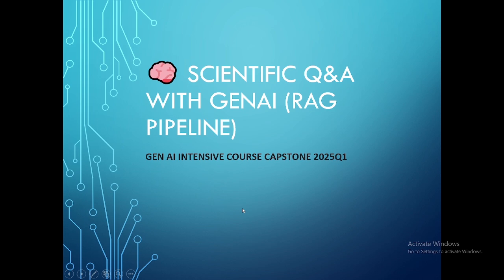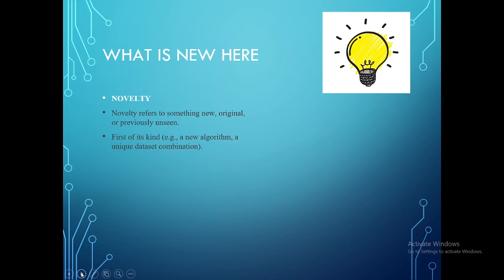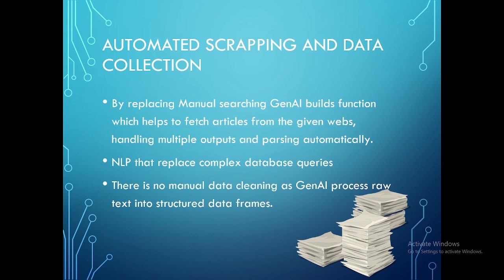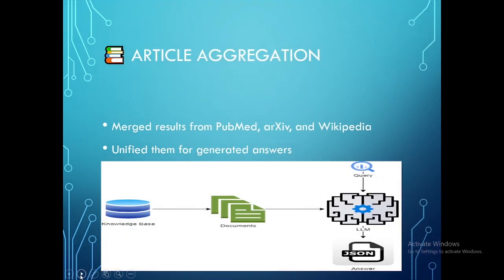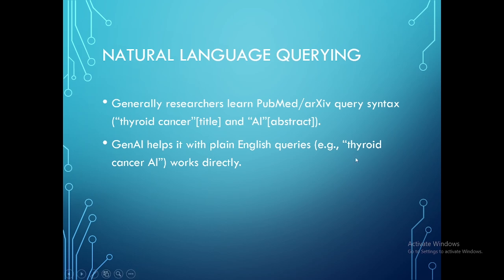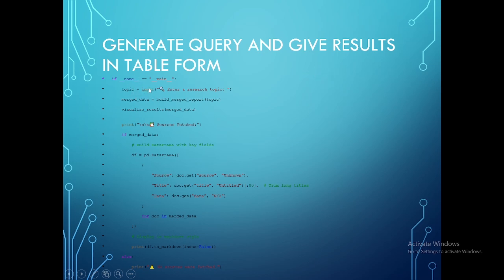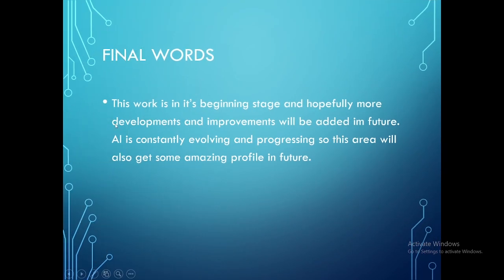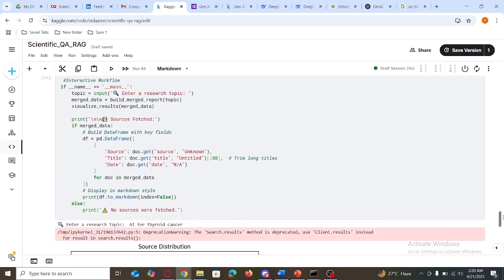Scientific Q&A Retrieval System using RAG(Capstone Project Kaggle)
A tool that retrieve a query and fetch data from different webs using single RAG line especially built for researchers.